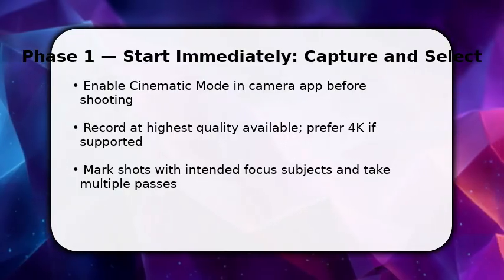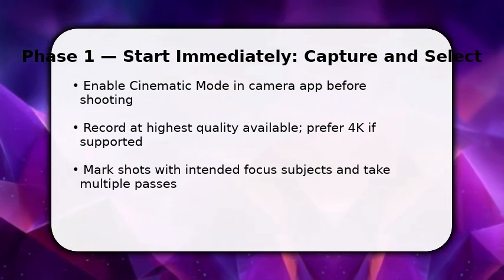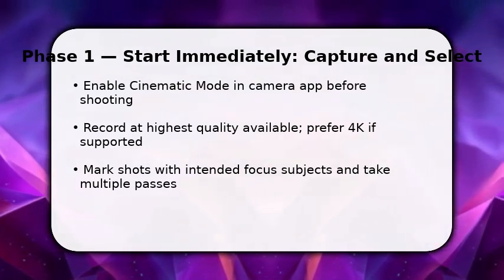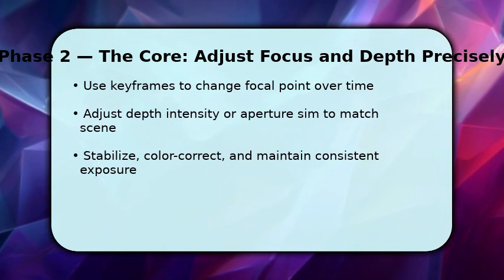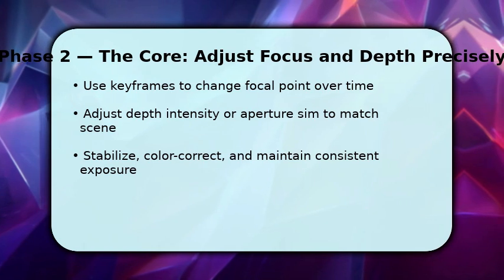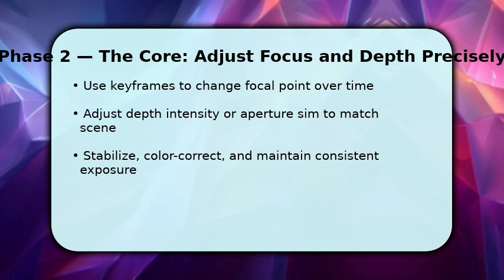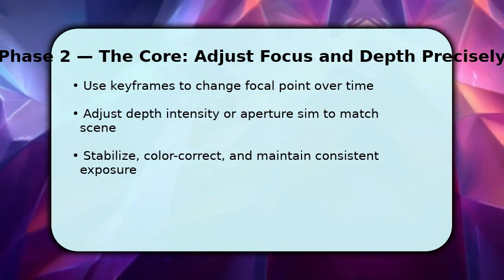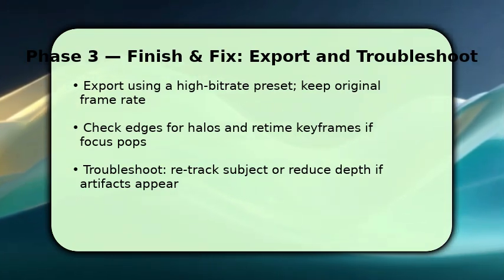How to Edit in Cinematic Mode (only Way)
How to Edit in Cinematic Mode (only Way) | 🔒 Surfshark VPN Deal — Stay private and secure. $1.99/mo + 3 Months Free ▸

Dive into the art of filmmaking as we explore cinematic mode editing techniques. This tutorial guides you through selecting shots, framing scenes for dramatic effect, and mastering pacing to create a movie-like experience in your videos.

cinematic mode, video editing, film technique, shot selection, scene composition, pacing control, dramatic video effects, movie making tips, edit like a pro, creating cinematic style